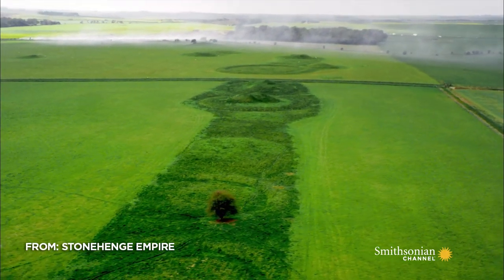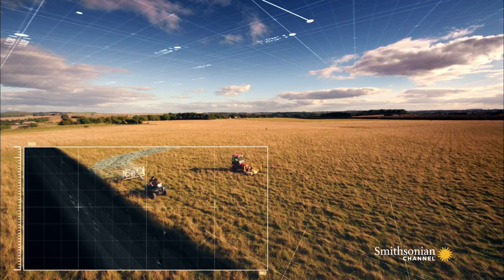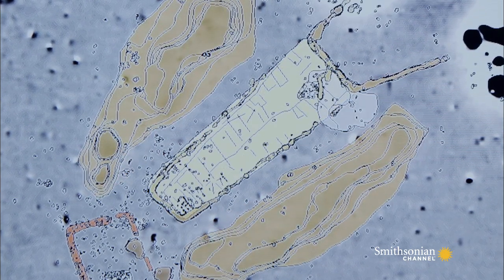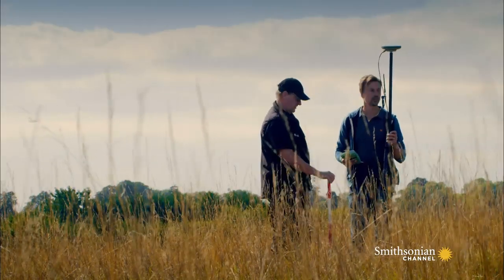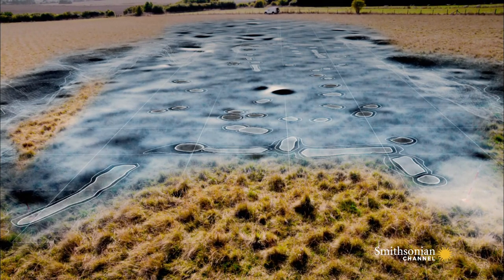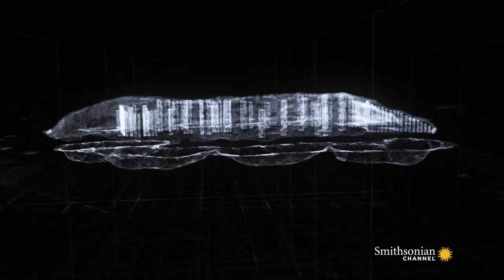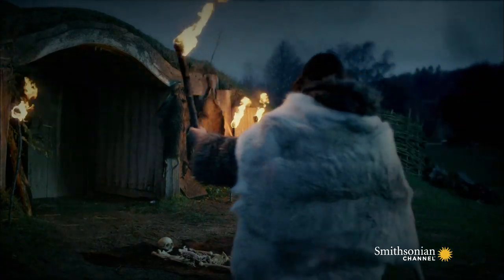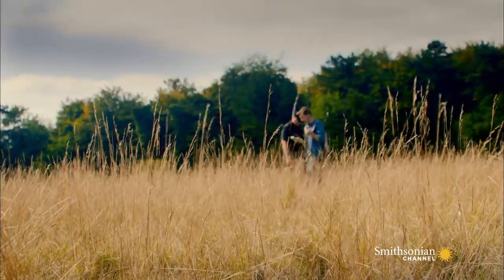Uncovering the Unusual Burial Rituals at Stonehenge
Using cutting-edge digital mapping technology, scientists of the Stonehenge Hidden Landscape Project find signs of a "long barrow," a sophisticated mass grave that reveals strange burial rituals and the arrival of a new era.